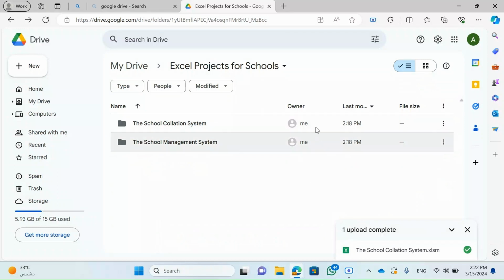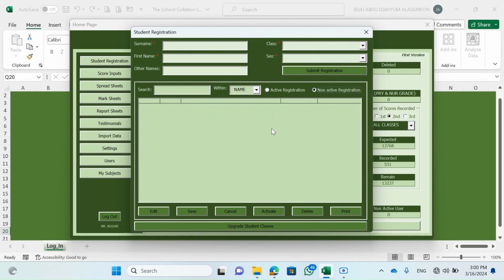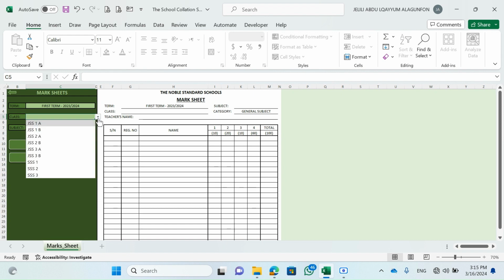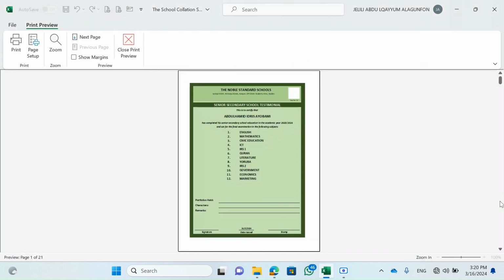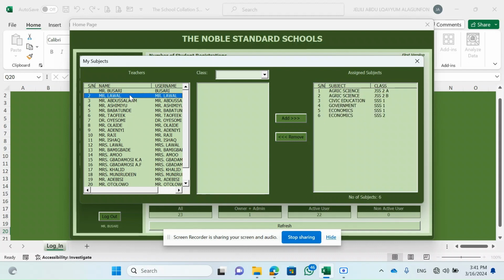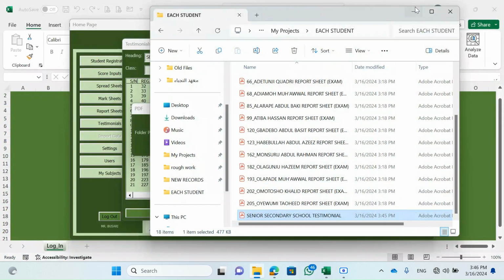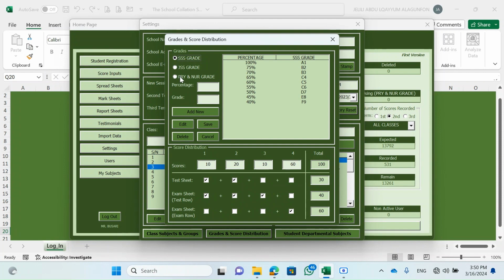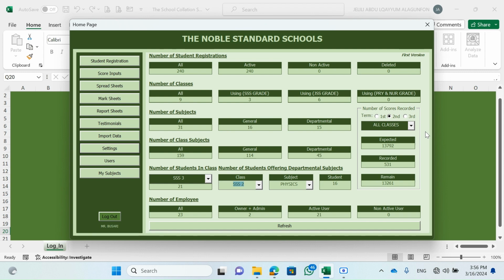Steps and Guides for (The School Collation System) Project